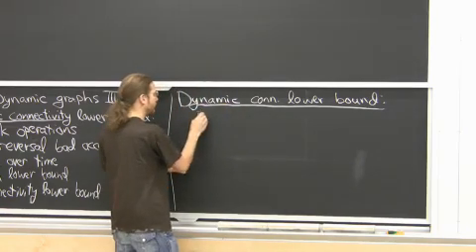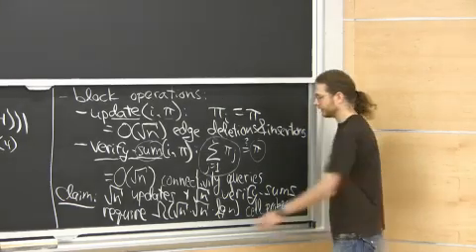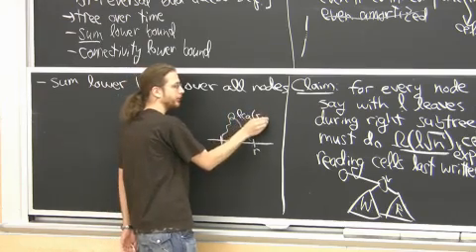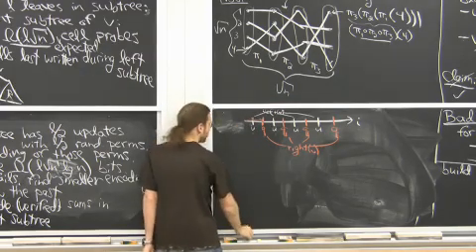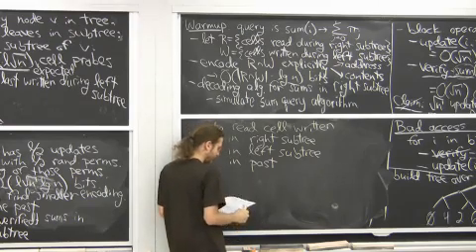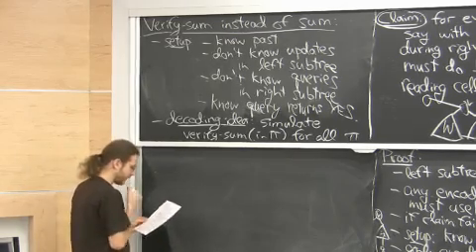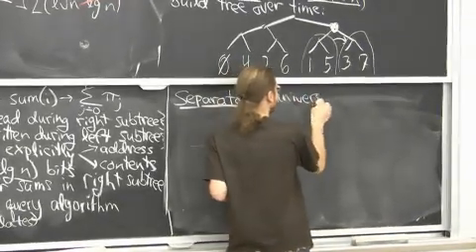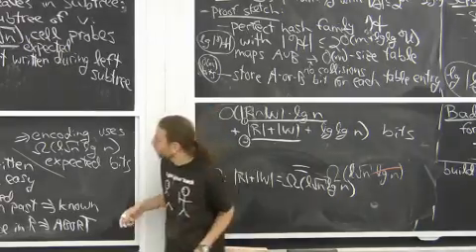Advanced Data Structures - MIT - Lec 21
Session 21: Dynamic Connectivity Lower Bound

Description: Dynamic graphs: Ω(lg n) lower bound for dynamic connectivity.